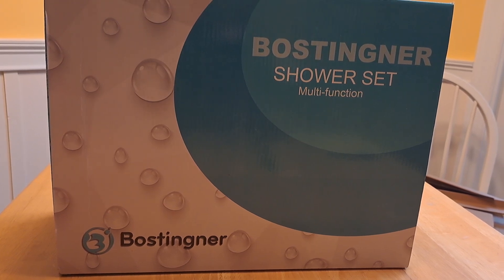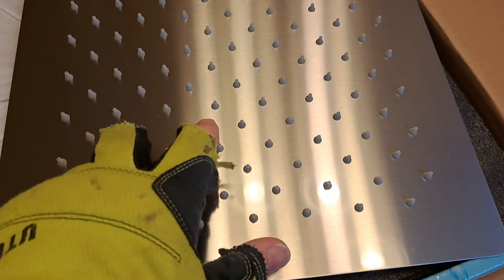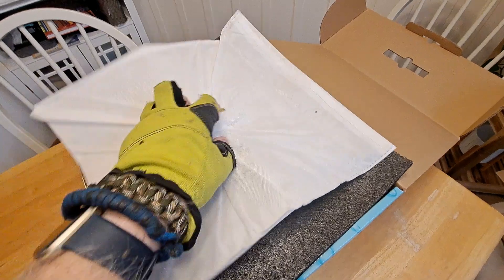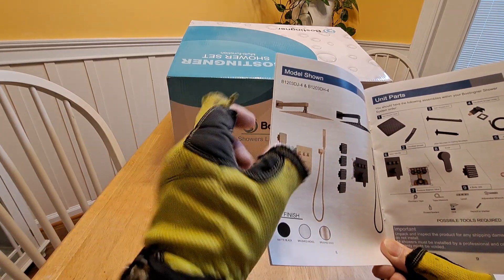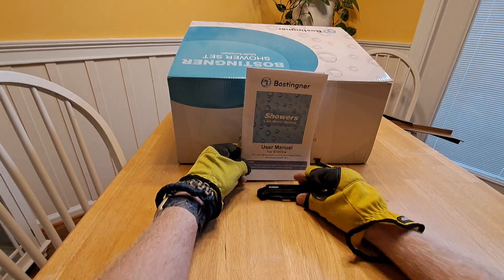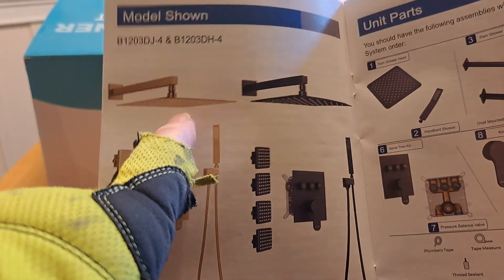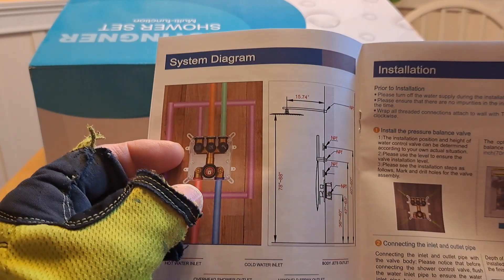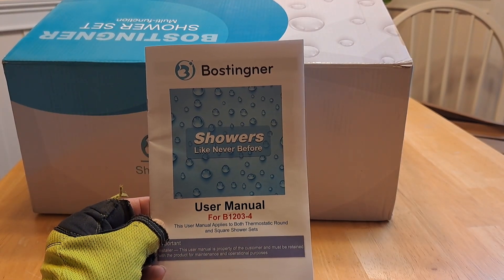Its a Bos 20240804 174101